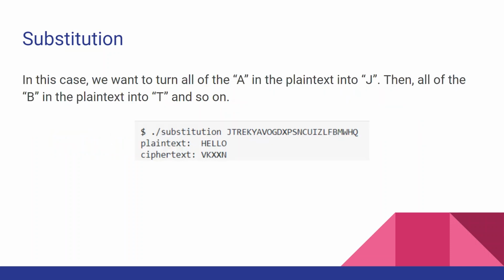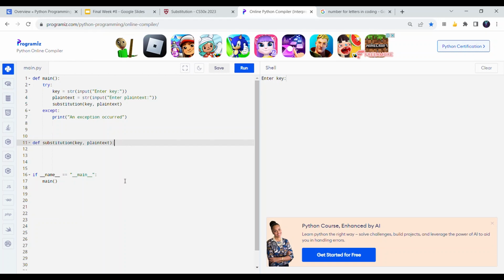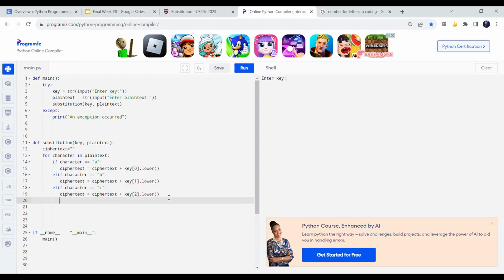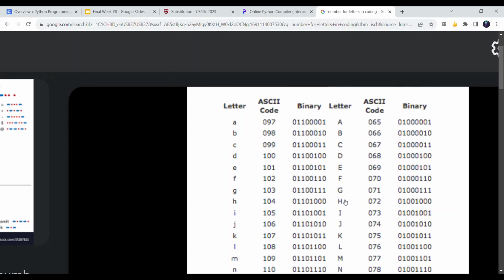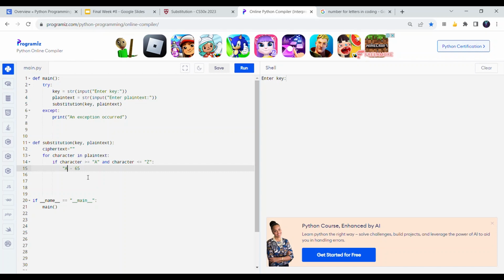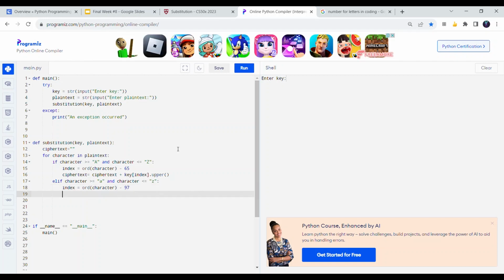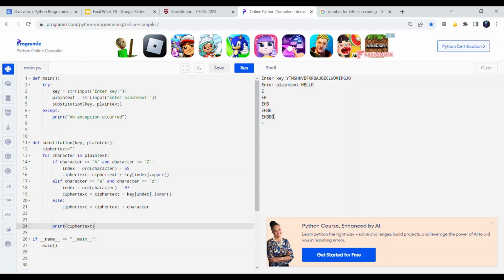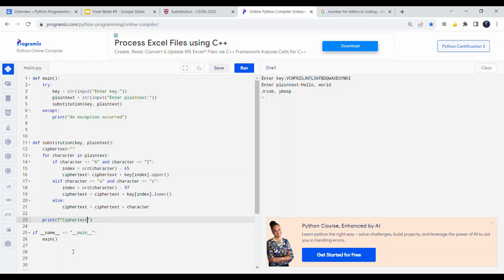Intro to Python #8 Substitution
Hello everyone, here's the new video where I teach how to use logic-based methods to solve problems through coding. We learn how to implement a program that can determine the reading level of the given text.

Looking for a course to introduce you to the world of AI? You're in the right place where you can access my free 2.5+ hours worth of videos and content. It'll go over basic models of Decision Trees to more advanced ones like Reinforcement Learning and Generative Adversarial Networks.

Timestamps:
00:00 Substitution